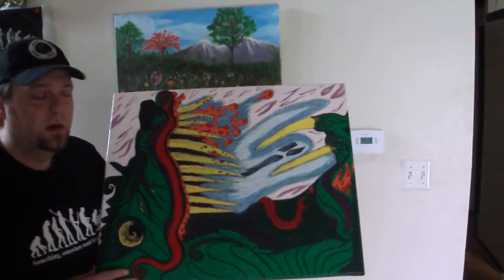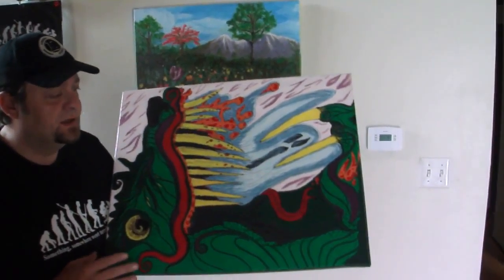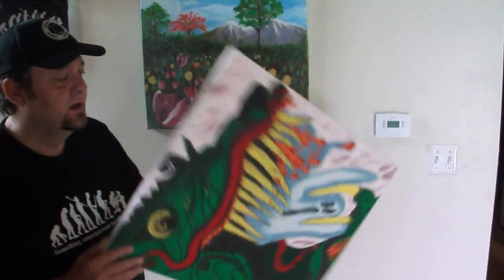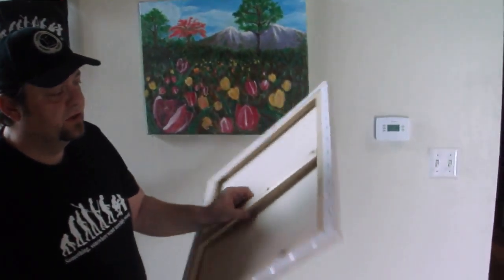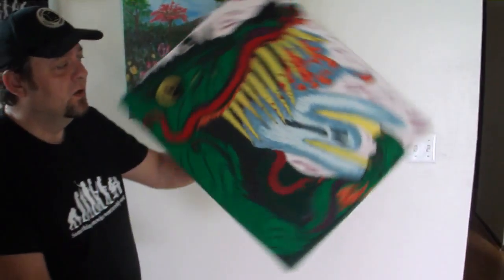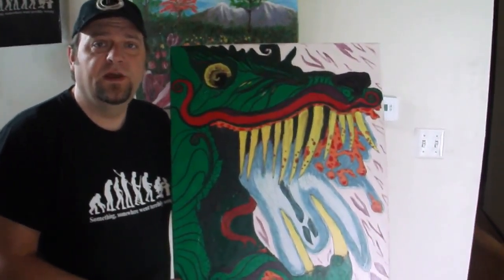New Beginings/ 2012 by A.D.Perry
I donated another art work to the studio called "2012" or "New beginings" depending on which way you view / display it. The money collected from this peace goes toward our room and board and a place to do our thing while we are in the snowy mountains of USA. It also helps to keep all of our zaney and informative antics including spot lighting artist, unique persons and places and more from the FREE-donation supported web so if you like it please buy it.